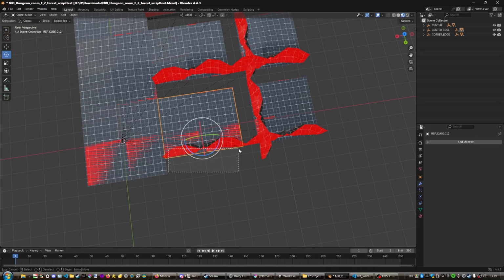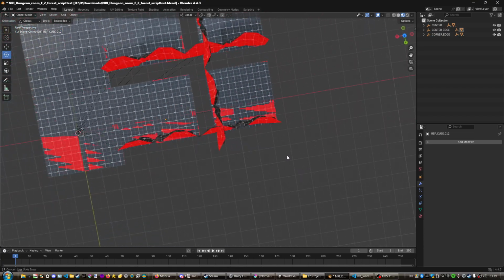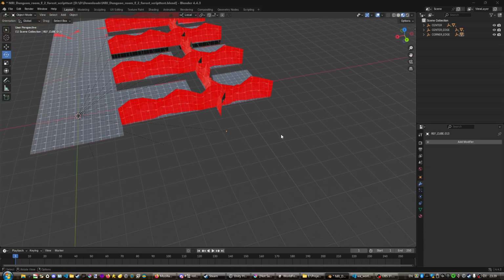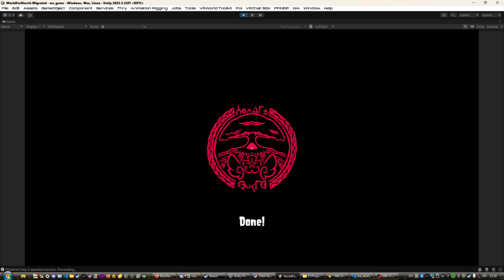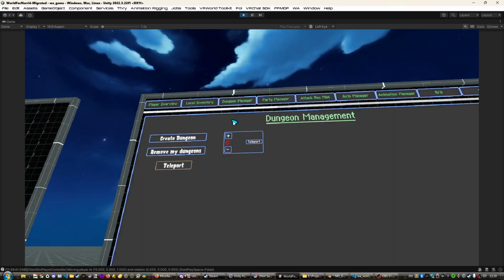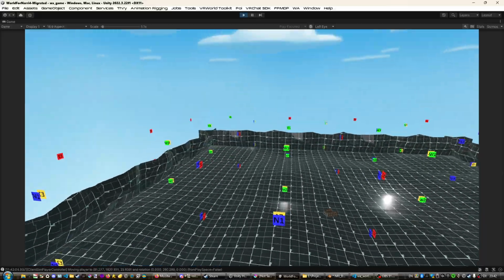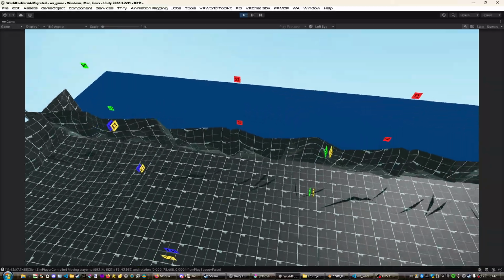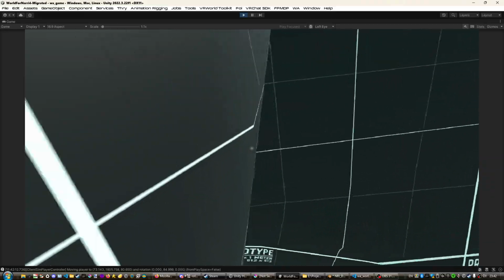[NRI] Open-air dungeon Design Philosophy Showcase